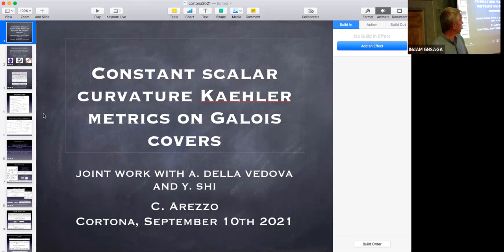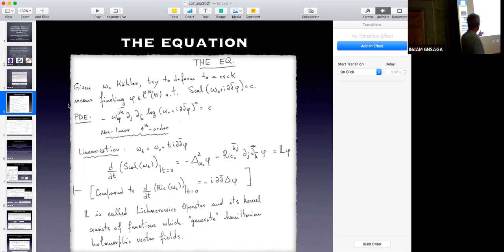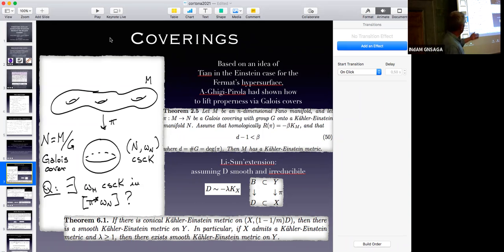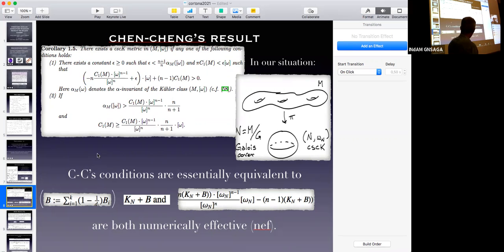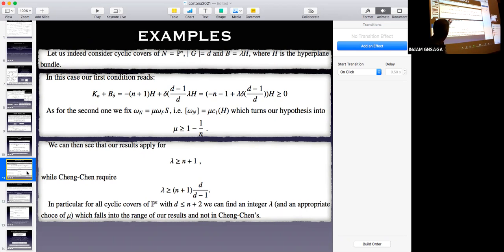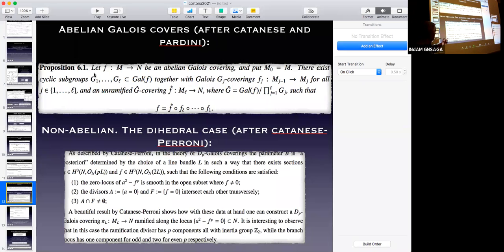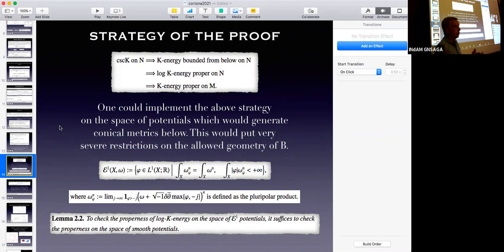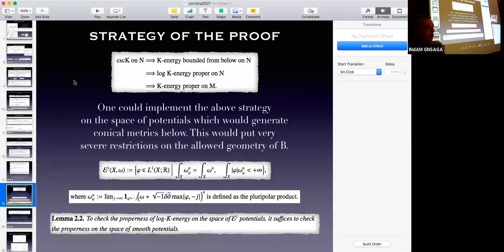Claudio Arezzo-Workshop INDAM 2021 "Gromov hyperbolicity and negative curvature in complex analysis"